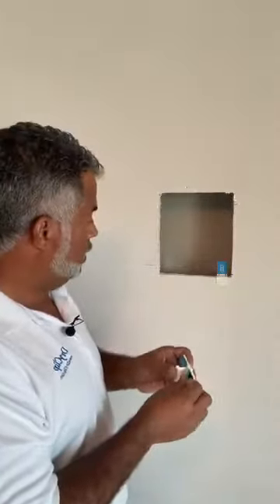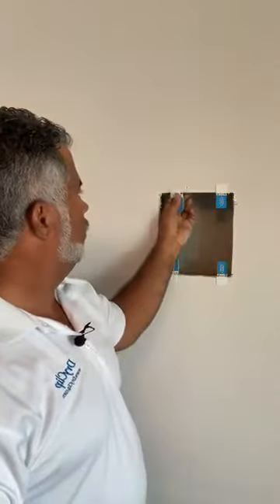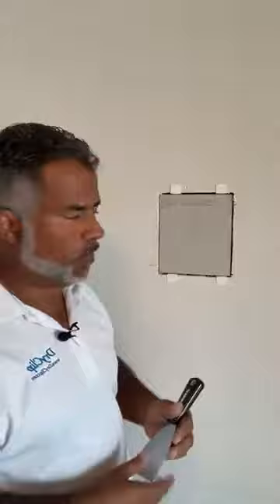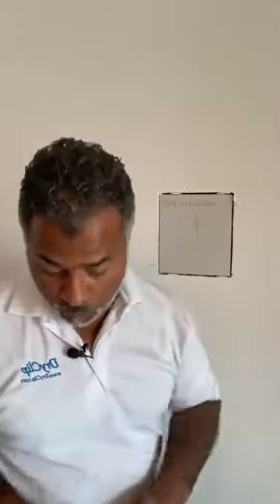DIY DRYWALL DryClip - Professional Drywall Repair Made Easy / DIY Drywall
DryClip is the only adjustable drywall clip in the world! it will adjust to any drywall or gypsum board. It will eliminate the need for drills, screws, electrical saw or gathering or buying wood for backing. No need to cut other the stud so you can used the stud as a backing. DryClip will reduce your labor time by a 50-75% giving more free time and more money in your pocket! You can order DryClip para todo DYI Drywall